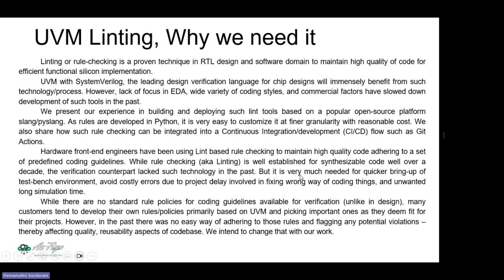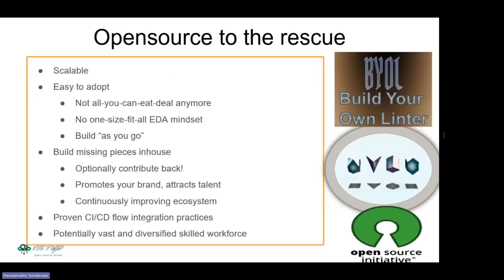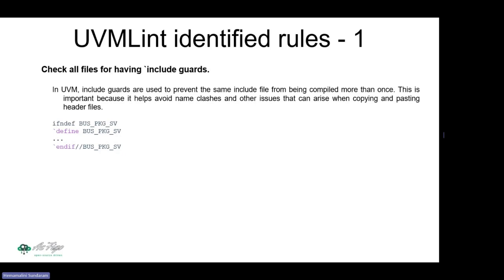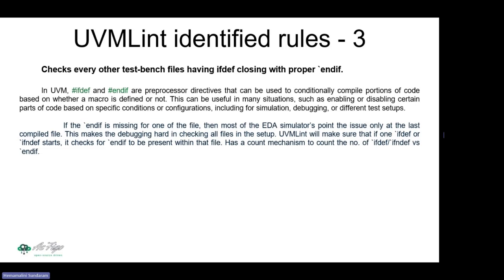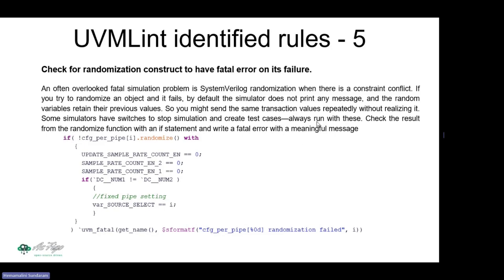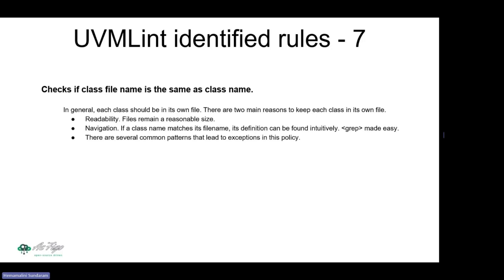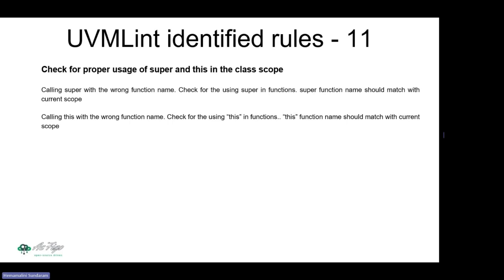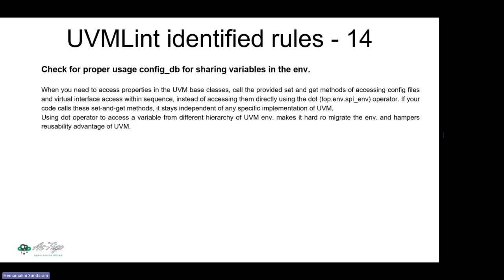UVMLint Hema AsFigo VerifWorks